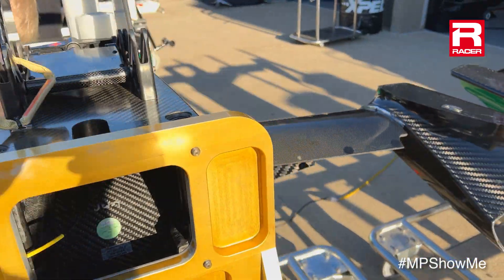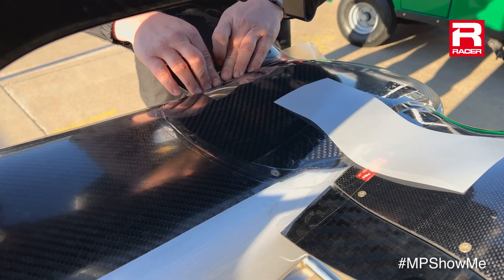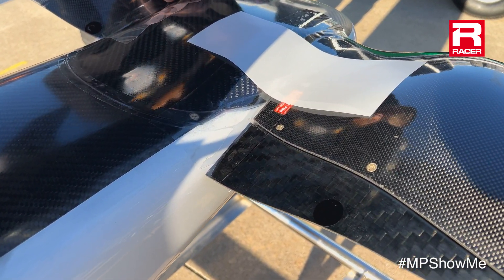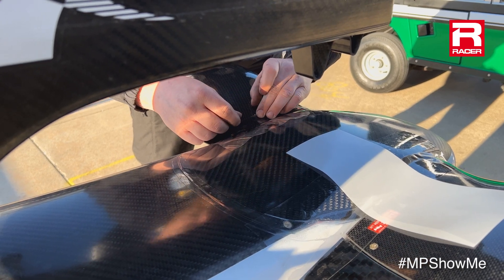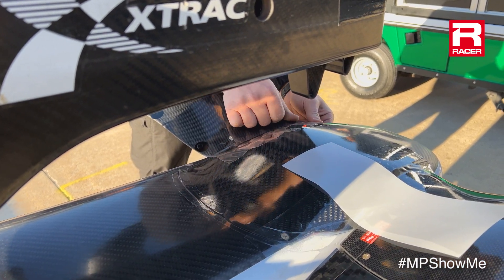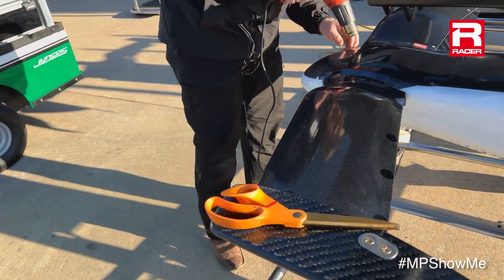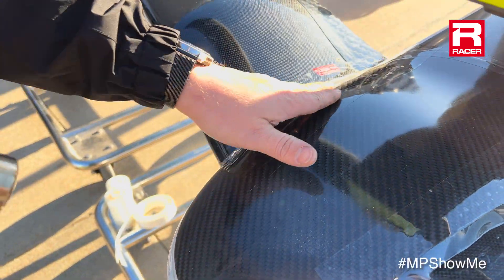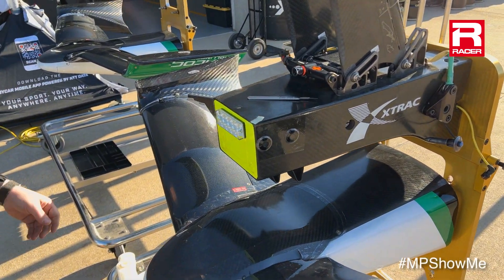MPShowMe 13: IndyCar Speedway Aero Tape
Take a look at how teams apply durable 'helicopter' tape in critical locations on their speedway front wing assemblies to reduce aerodynamic drag.